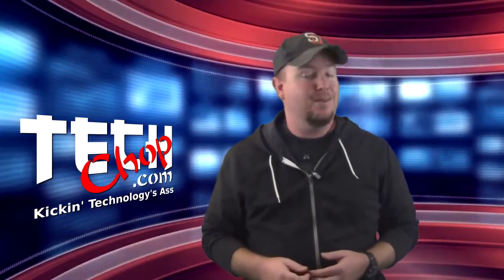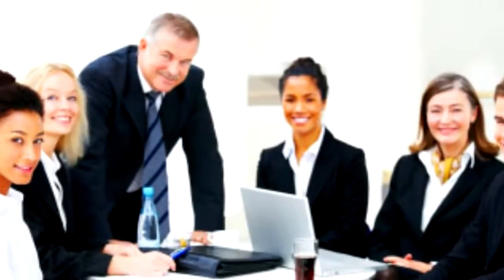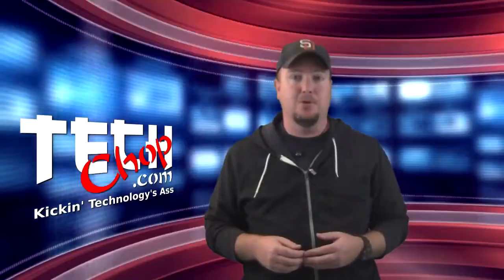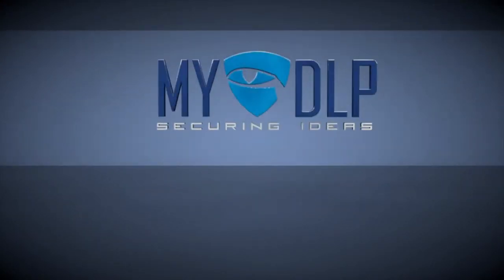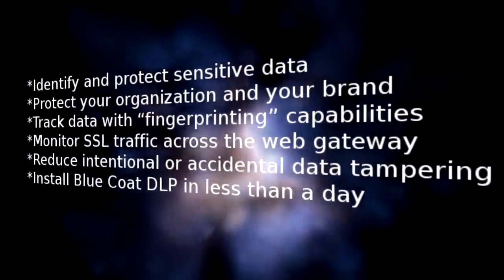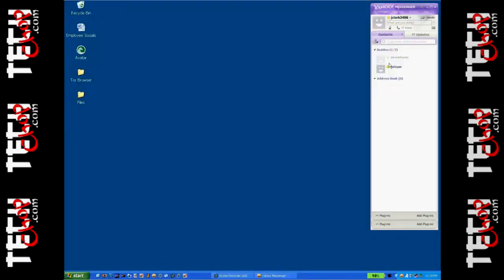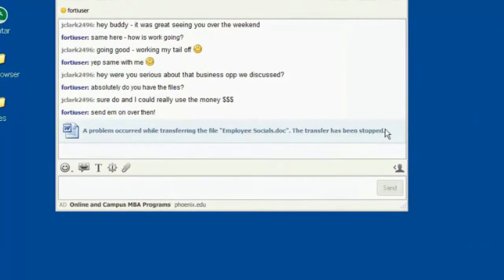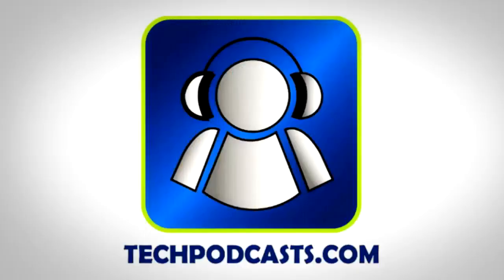The Quest For DLP - Ep40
- This week Paul talks about the various Data Loss Protection/Data Leakage Prevention (DLP) solutions he's been looking at. Here are links to ones he's found

-Distributed by OneLoad.com